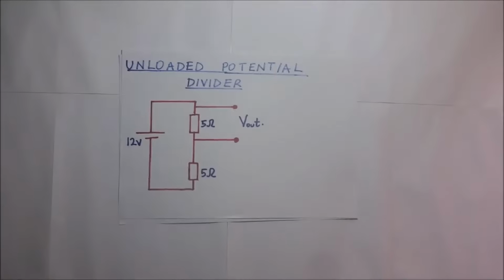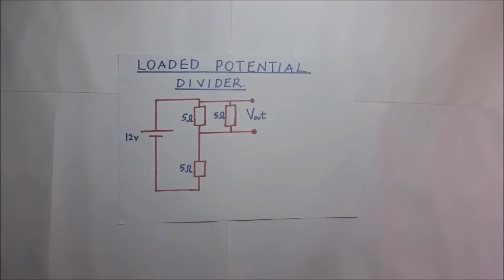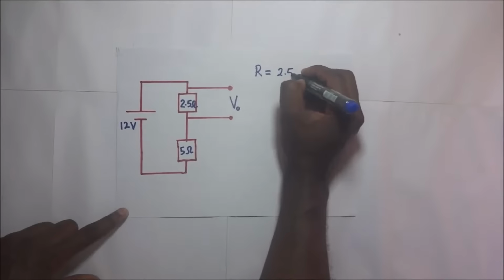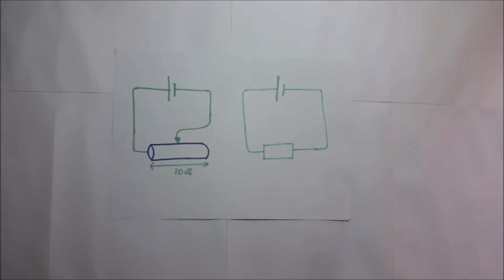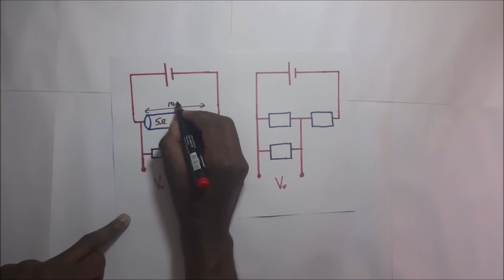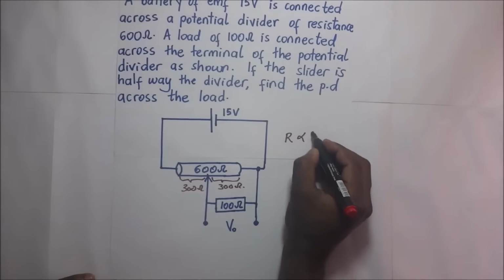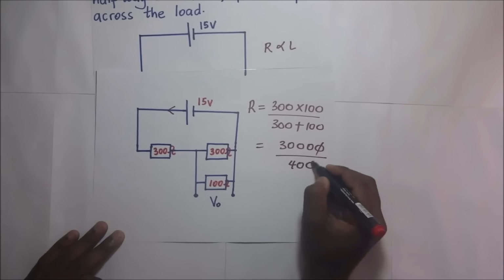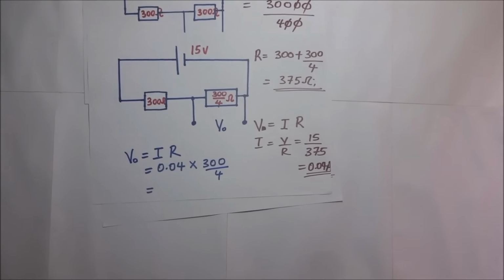Voltage divider with load | Potential divider with load - Kisembo Academy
A potential divider or voltage divider is a a series of resistors or capacitors which can be tapped at any intermediate point to produce a specific fraction of the voltage applied between its ends.
in this video i show you calculations of a potential divider with load.
Thank you all who keep supporting this work via

Your generous contributions have facilitated the continued production of these videos. May God bless you more.